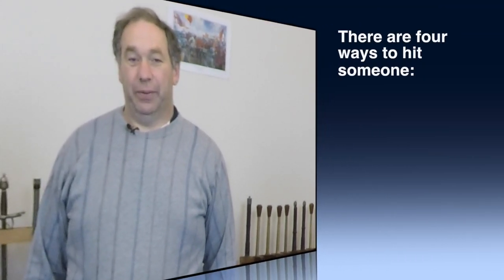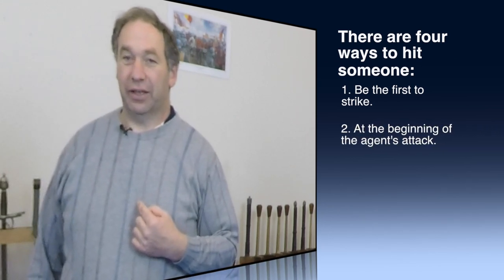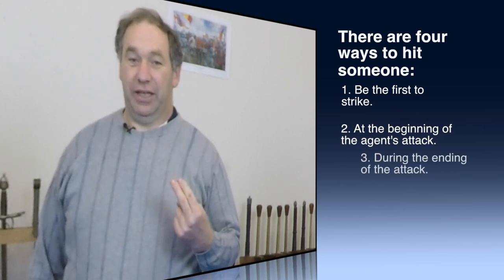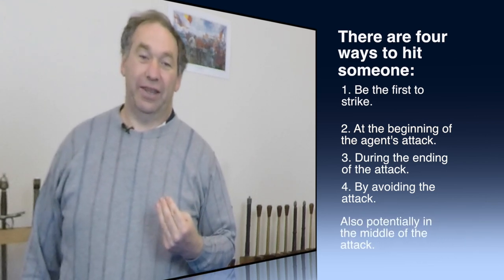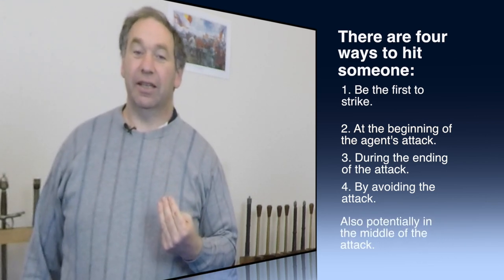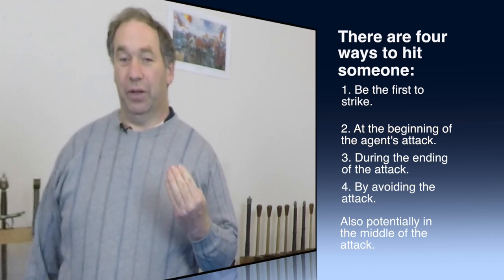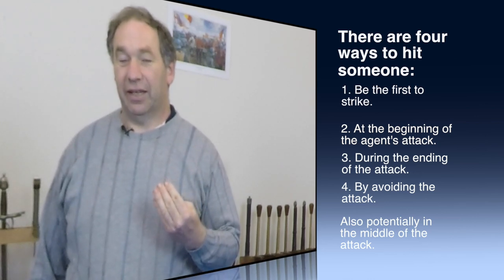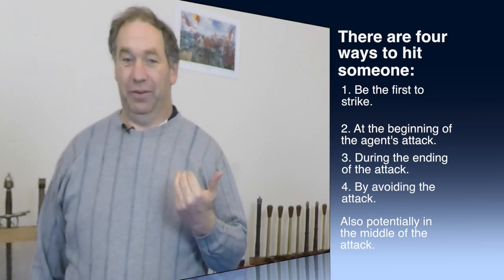Four Successful Ways To Attack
Here we examine a combination of George Silver and the student descendants of Liechtenauer.

First, beginning, ending and avoiding. We provide examples of each. We also explore the plausible "middle" and why it might not be useful.